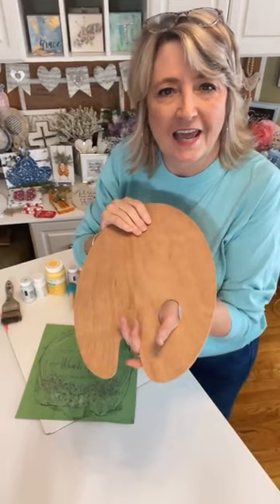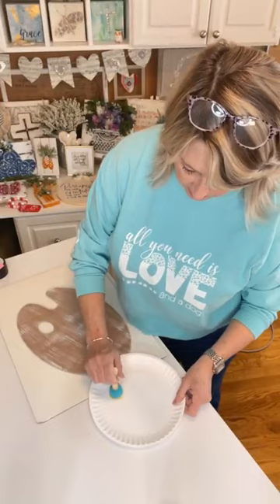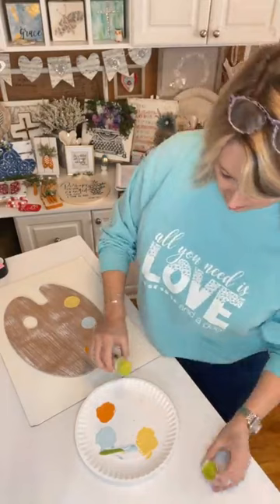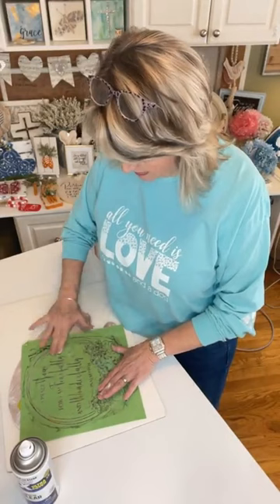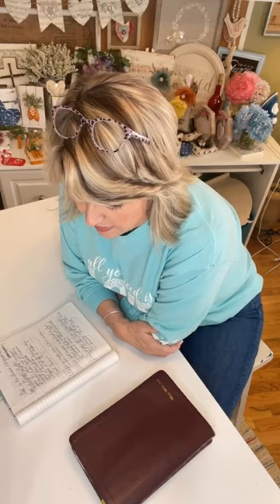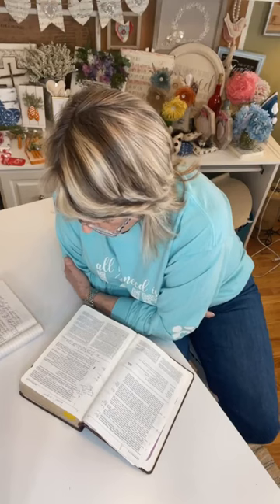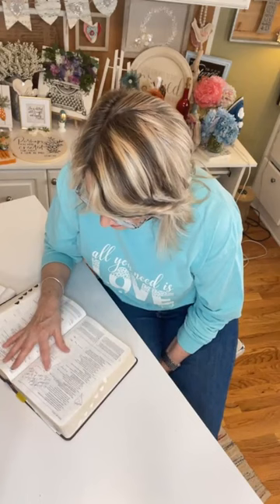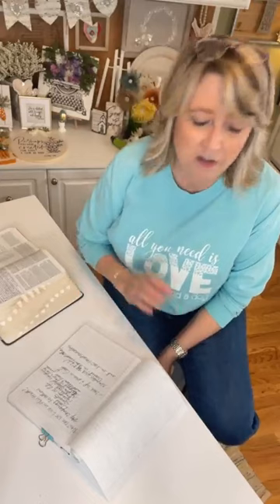Christ & Crafting with Hiedi Scott - Psalm 139:14 - Fearfully & Wonderfully Created Artist Palette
Artist Wood Palette - Amazon
Waverly Paint (white, ballet slipper, pool, scallion, pumpkin, and maize) - Walmart
Clear Matte Sealer Spray - Walmart

Shop!